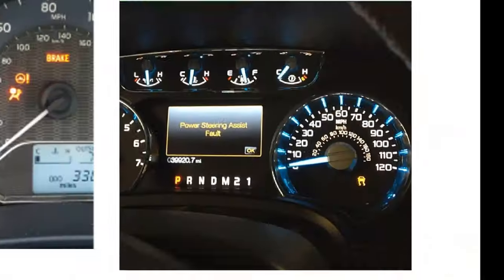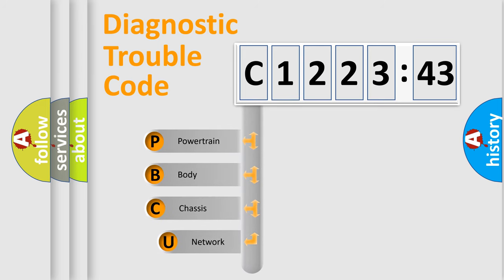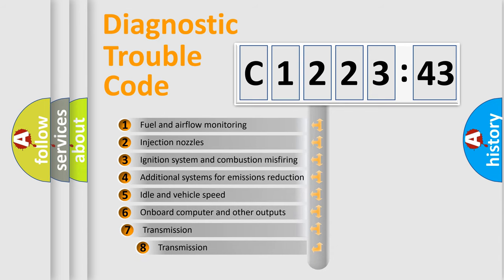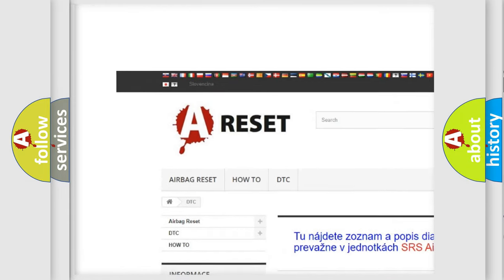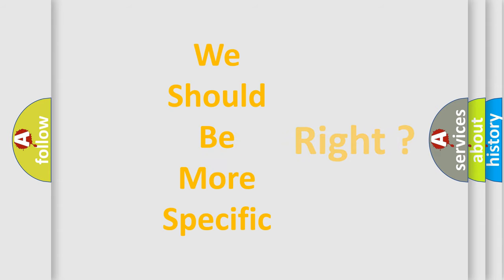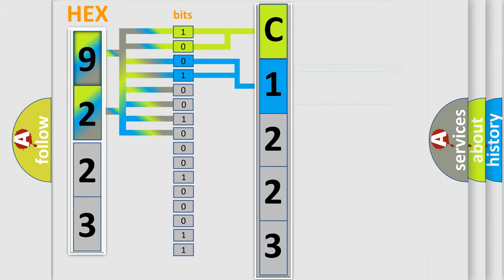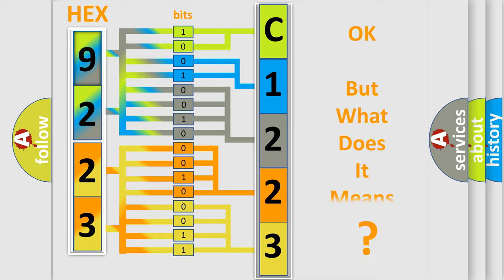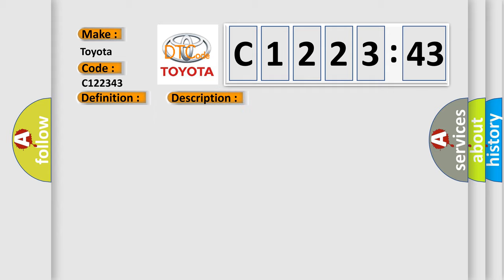DTC Toyota C1223-43 Short Explanation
Contents:
0:21 Basic DTC analysis according to OBD2 protocol standard.
1:48 Insight into programming
2:58 A diagnostically understandable description of the Diagnostic Trouble Code
3:05 Basic error definition

Make:
Toyota
Code:
C1223 43
Definition:
Invalid Data Received From Body Control Module
Description:
CAN message incorrect.
Cause:
 Refer to BCM diagnosis
Failure Type: